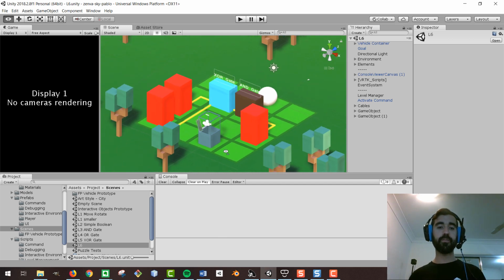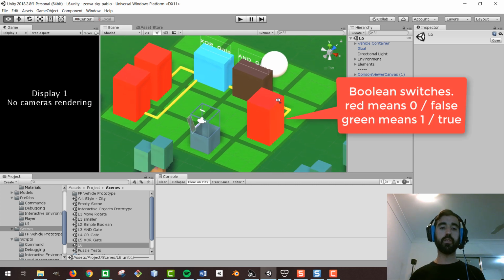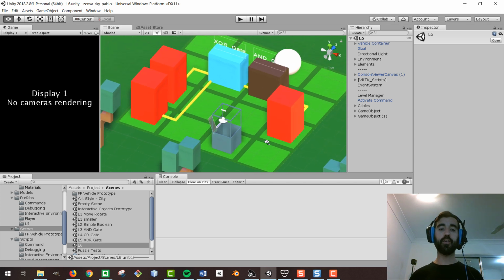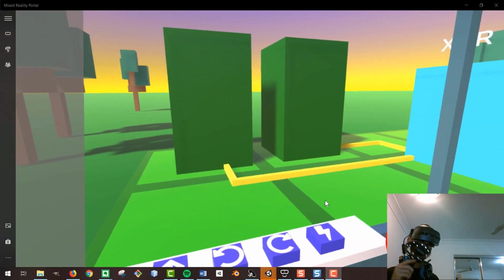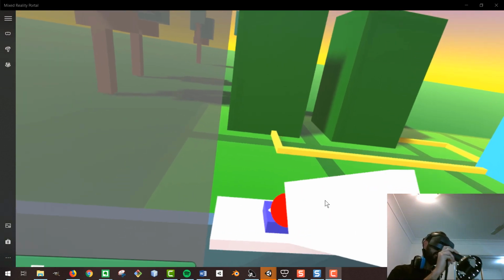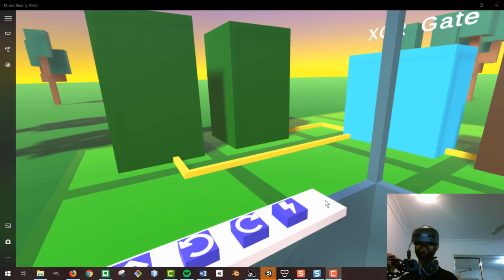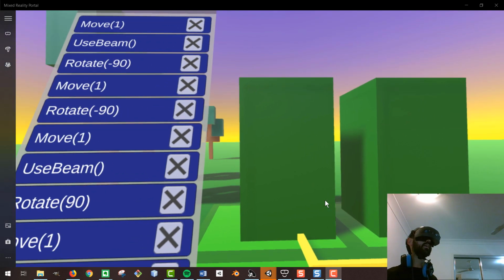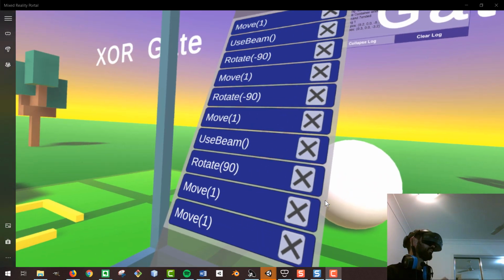Zenva Sky - Week 5 - First 6 Coding Challenges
Half-time reflection

We’ve reached of the second half of the Ultimate Coder Challenge and it is a good time to review the progress we’ve made so far and get a top-down perspective of what we will be focusing on for the rest of this challenge.

Since the start we’ve had a clear idea of what we want to achieve: to teach computer science concepts to a broader audience, with the goal of either supporting their education curriculum or sparking an interest for technology and programming, which is what we do at Zenva.

[embed][/embed]

Our first prototype was an experience where user could create add “commands” to objects in their surroundings. These commands were added a “program”, which the user could execute:

Whilst this was certainly an interesting concept (which could be used for other things, like actual content creation tools to build content in VR) it was a bit too complex in terms of UI and overall goal for our vision of Zenva Sky.

The second prototype we built was a spin-off of the first one, where the user has to enter commands for a robotic vehicle they are in, instead of environmental elements. This idea felt right from the get-go. Some iteration was needed in order to determine the best scale of the levels/challenges, and motion sickness considerations for the moving vehicle.

Determining the right “game mechanic” for this application allowed us to speed up progress, as we could shift the focus towards specific features, as opposed to broad conceptual explorations. To learn more about that process make sure to check out the previous instalments of this series.
Current Status

We are now in the process of adding more features to the app, and polishing small details and improving the codebase.

The app has currently three commands for the vehicle:

    Move
    Rotate
    Activate

Move and Rotate are very self-explanatory. Activate allows the user to toggle Boolean switches, which can be connected to different Boolean gates (AND, OR and XOR).
Weekly Progress
1. Activating any adjacent Boolean switch

Last week we introduced the Activate command, which is used to shoot a “laser beam” to Boolean switches. This action changes their value, which can trigger the opening of Boolean gates. In the version we showed in last week’s video, the user’s vehicle had to be facing the switch for the activation beam to toggle the switch.

After building a couple of sample levels we realized that this mechanic required way too many Rotate commands, as the user had to be constantly rotating to face the interactive elements. This prompt us to modify this command so that the vehicle no longer needs to be facing the switch, but can instead activate a switch located in any adjacent cell.
2. Six challenges ready for playtesting

That small change in the way Activation worked allowed for a much more fluid experience. We were able to modify the levels we had worked on before and also to create a level that includes two Boolean gates connected to each other.

We connected the 6 levels which provide around 10 minutes of gameplay. Connecting all the levels to each other has given us a good idea of what the app will feel like, and how it can be improved.

Next Steps

The very next step will be to add conditionals – something that can simulate an “if statement”. We also want to explore adding repetition (loops). It will all need to be done in a way that’s simple and that keeps the Program view clear of clutter.

We also need to make more progress in the art style definition, which has been challenging since the app mechanics were not as clear as they are now.

Our goal is to publish an Early Access version before the competition ends or shortly after.